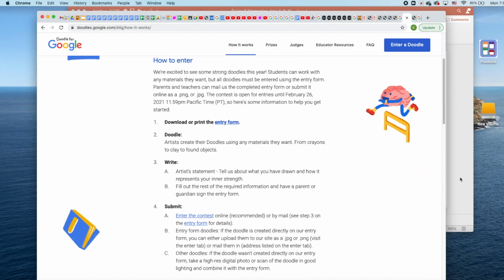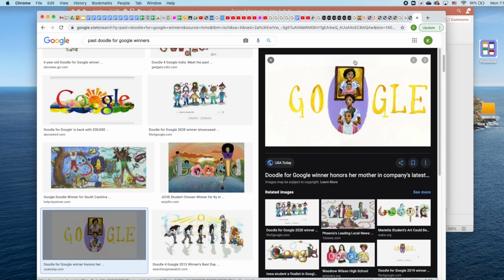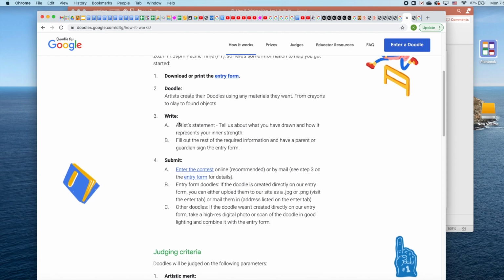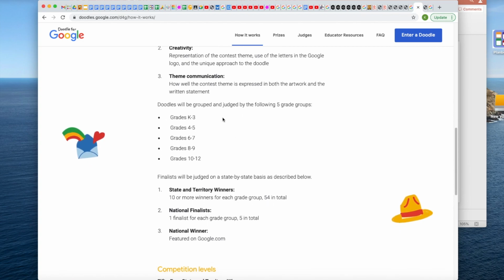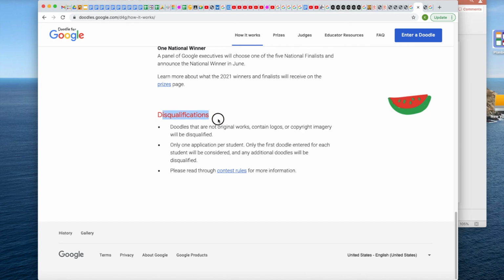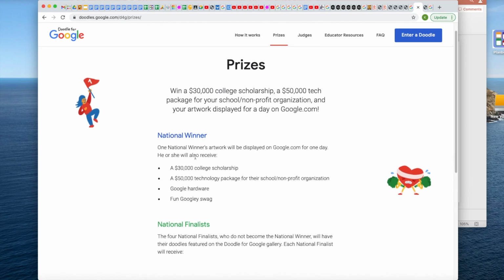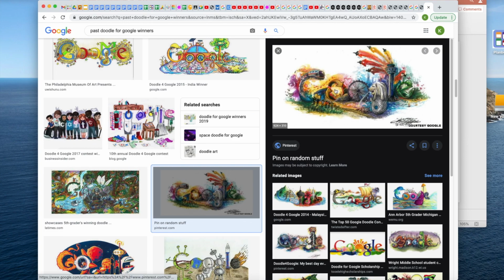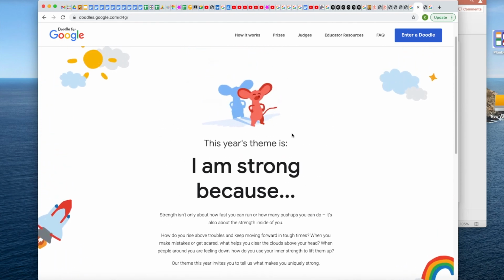Doodle for Google Instructions - Digital Art